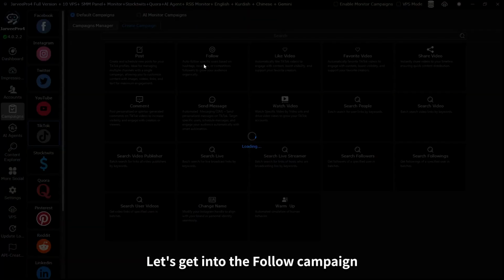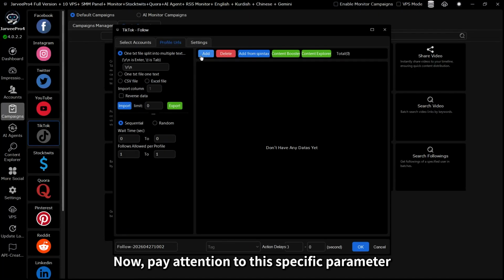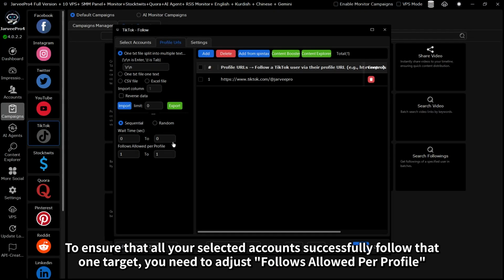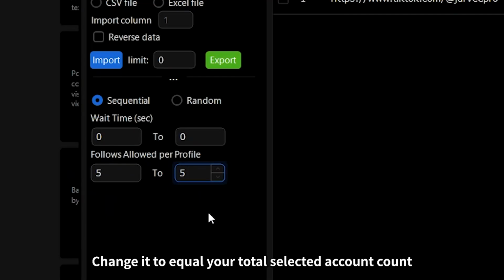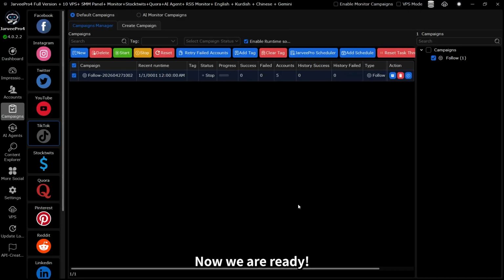How to Auto-Follow TikTok Users with JarveePro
Ready to take your TikTok automation?

In this video, I’ll guide you step-by-step through the "Follow campaign", one of the most powerful automation tools for boosting views and engagement on TikTok.

What you’ll learn in this video:
How to Add TikTok Video Url
Creating and customizing a Follow TikTok User campaign
Automating your TikTok growth strategy!

Whether you’re managing 100 or more TikTok Accounts, JarveePro makes it simple, fast, and scalable.

More tutorials on other TikTok campaign types coming soon — all using the same simplified logic.

▶ Requirements

▶ Window 10,8,7,11
▶ Winrar extractor
▶ Internet connection

 Safety measures
 100% safe